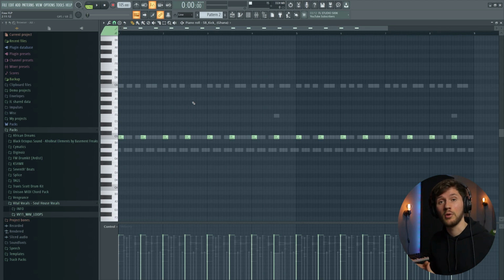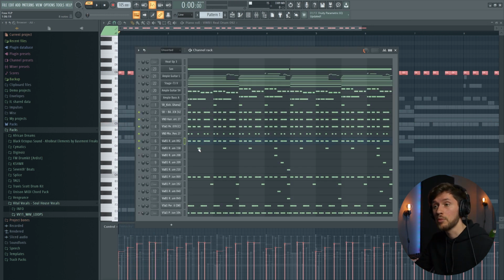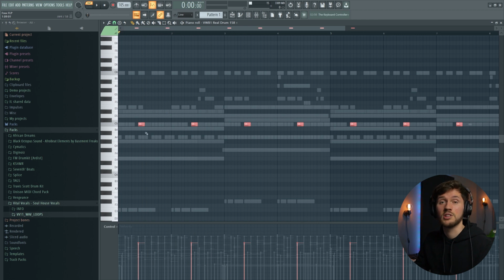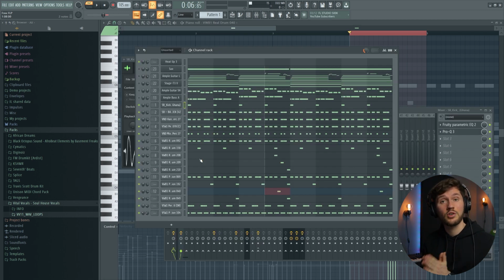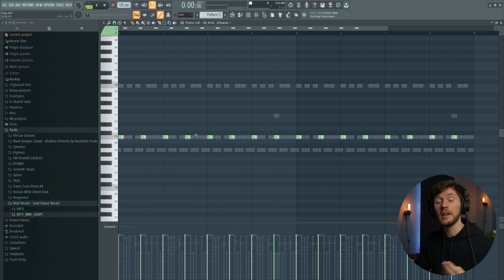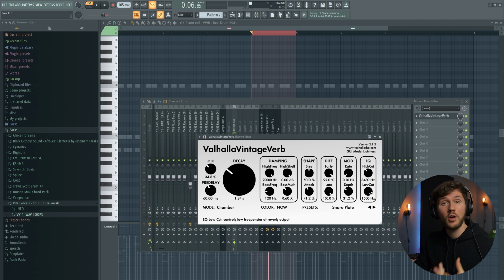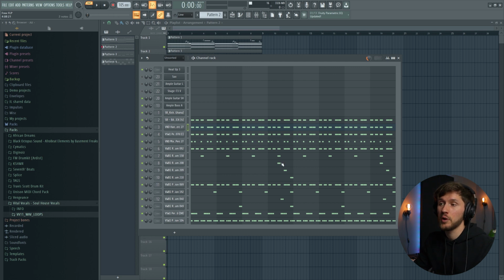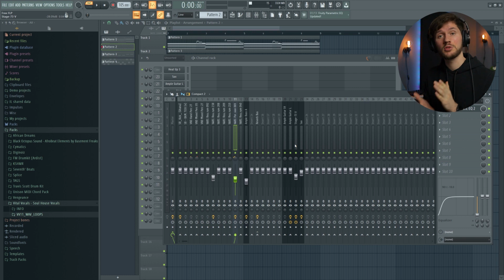How Industry Afro Beat Producers Make Their Drums | Sound Selection Tutorial FL Studio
In this video, I am going to show you guys How Industry Afro Beat Producers Make Their Drums. What I show in this video is my Sound Selection Tutorial FL Studio. Make sure to download the free preview of my sample pack.

🔺 Get the Pack Preview: (File 28 in Drive)
STEP 3 👉 ​ (Sign Up to my newsletter and get access your file)